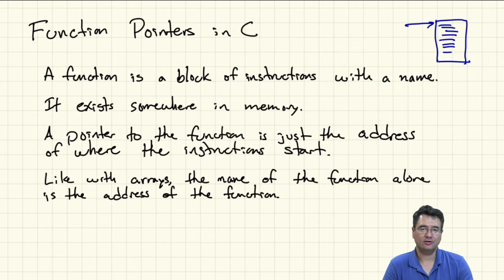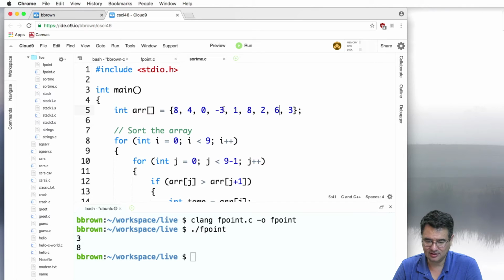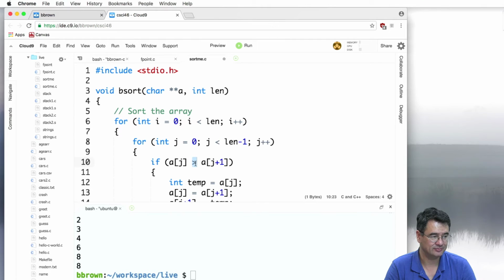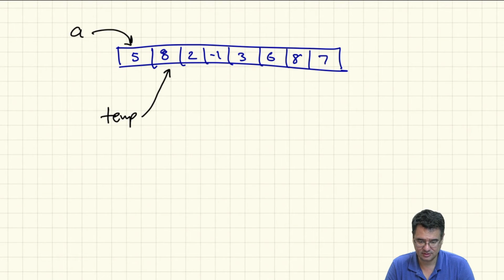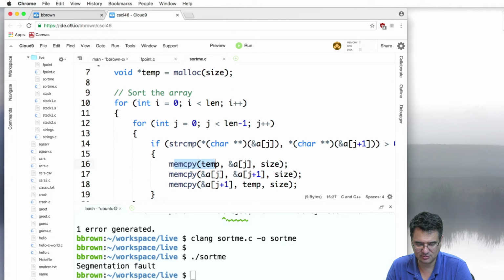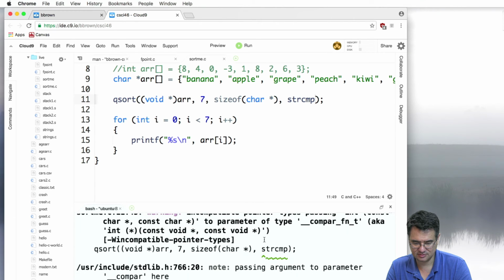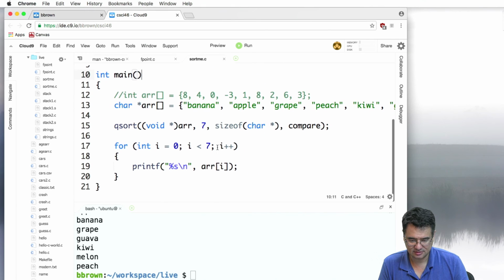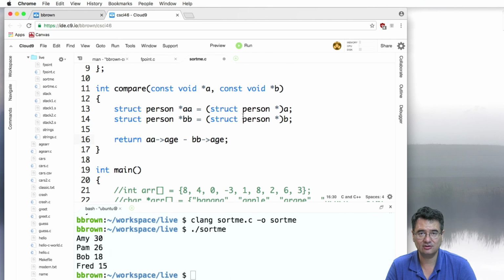C Programming: Function Pointers and qsort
In this video I will show you the basics of function pointers in C. They are useful for passing a function as a parameter into another function such as qsort.